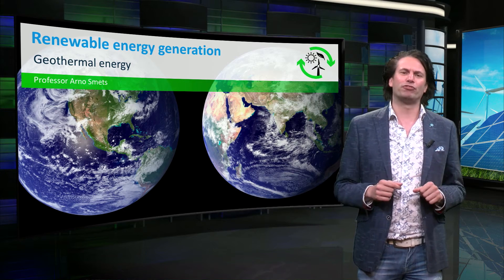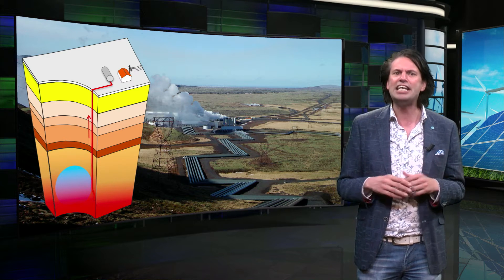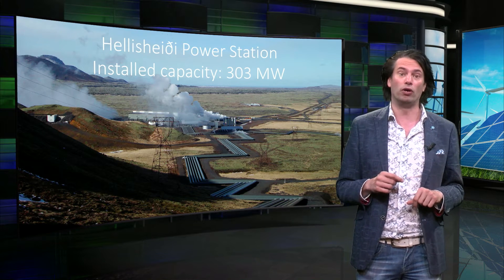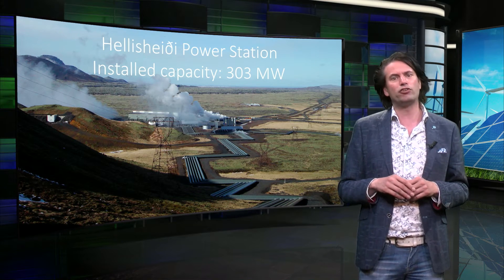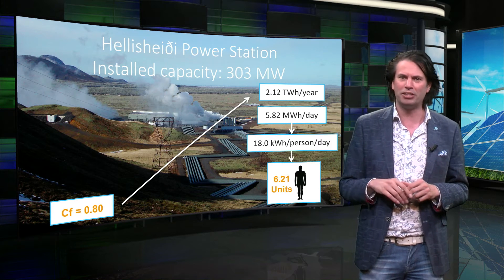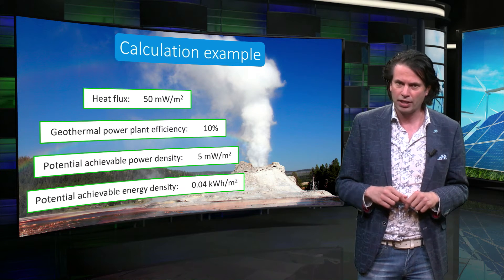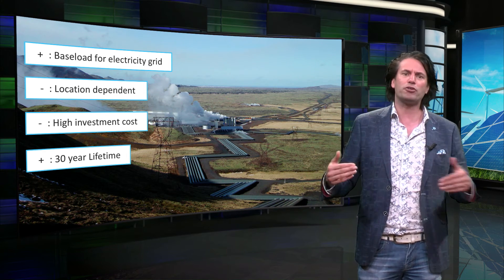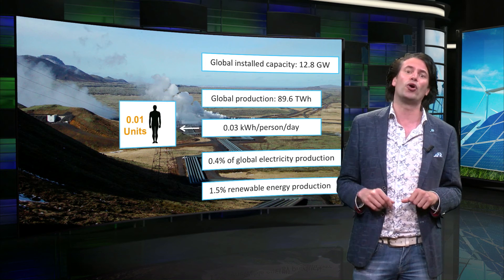Geothermal Energy Potential - Sustainable Energy - TU Delft